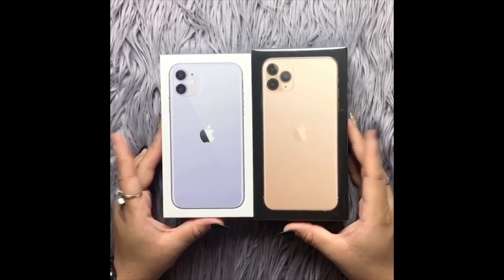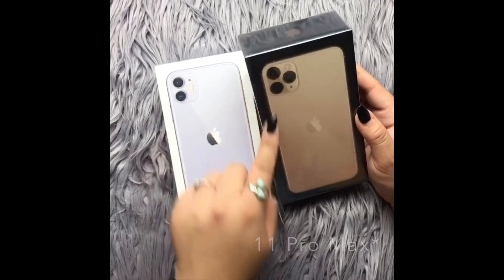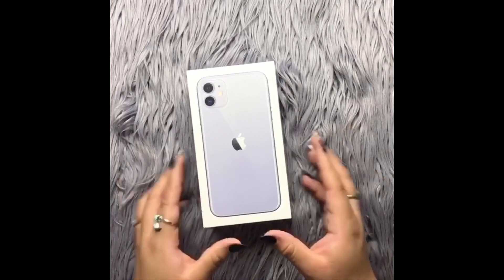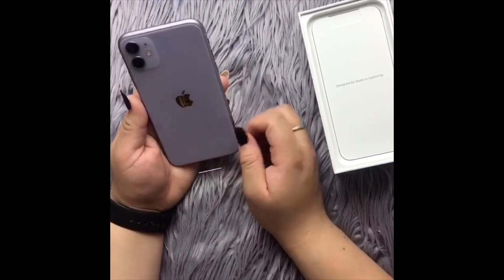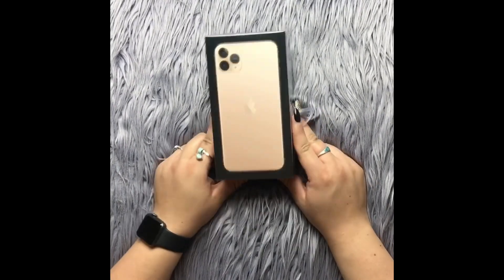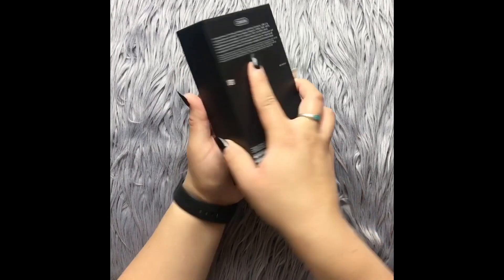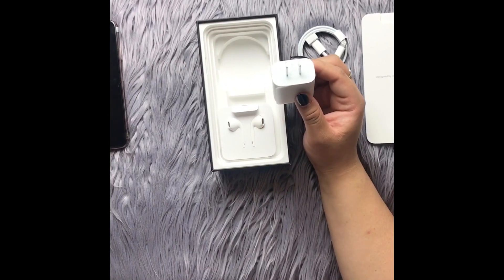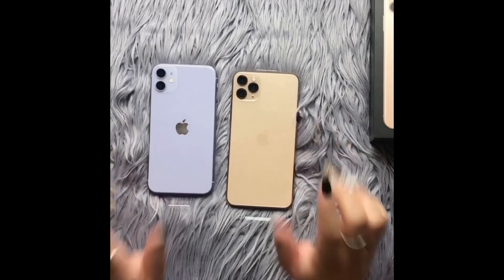iPhone 11 Unboxing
iPhone 11 unboxing, it’s been awhile since iPhone 11 has come out but here it is my unboxing!